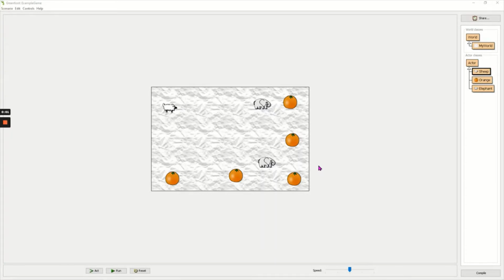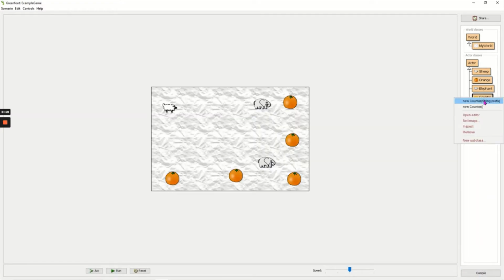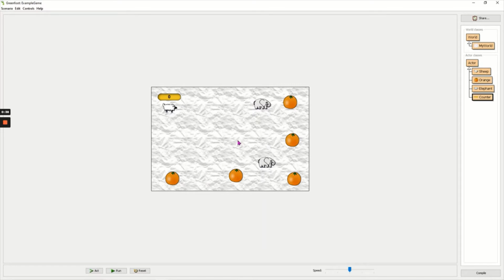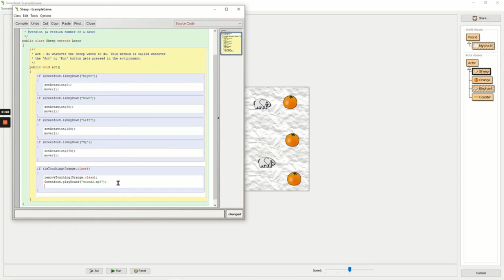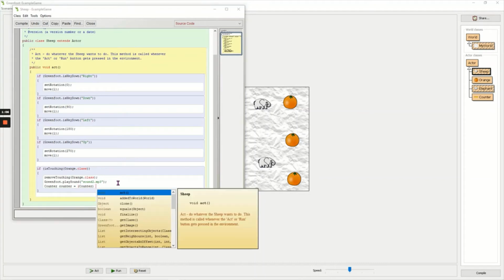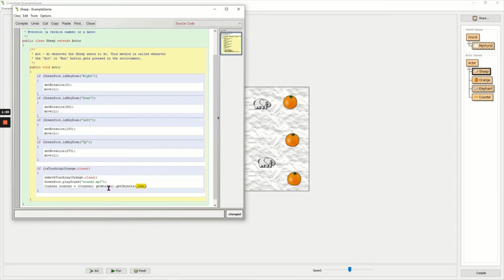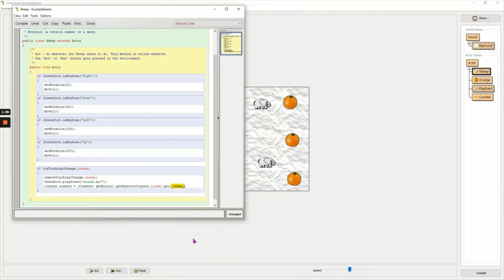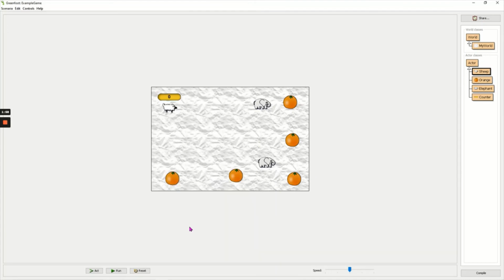Greenfoot Guide 6 - Counter in ONLY 2 LINES OF CODE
How to import the counter class in Greenfoot and increase the score by 1.

This guide uses Version 2.4.2 which is required for the WJEC / Eduqas Component 2 exam in the 2016 Specification.